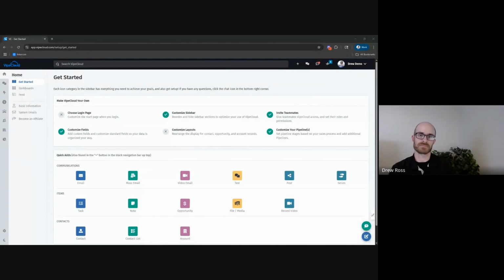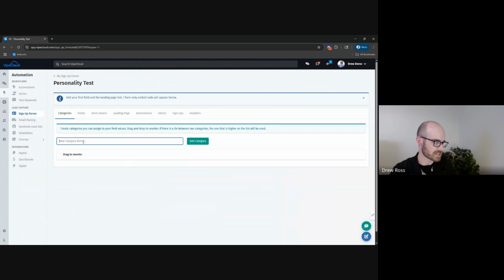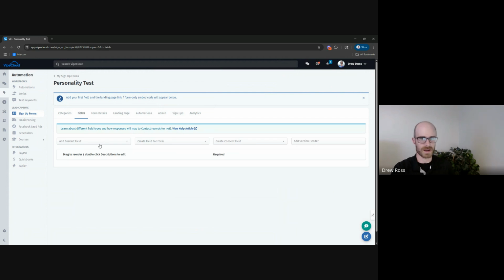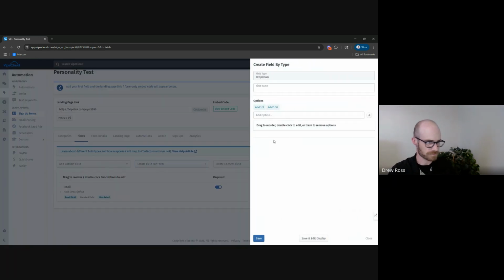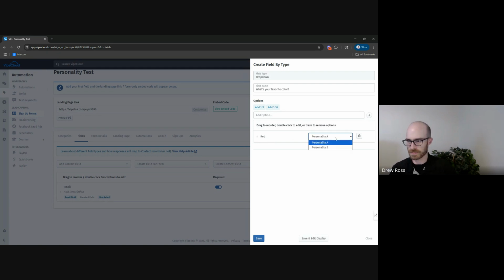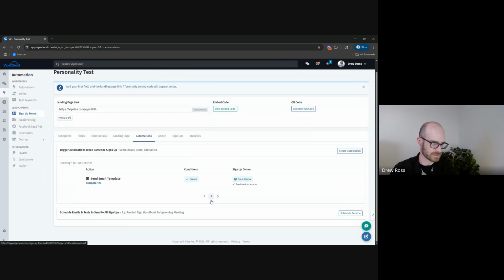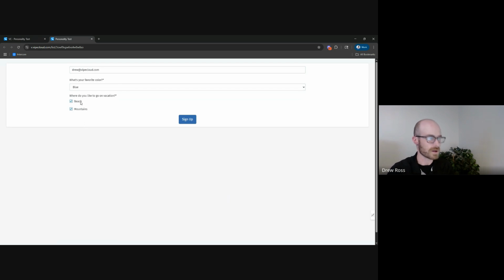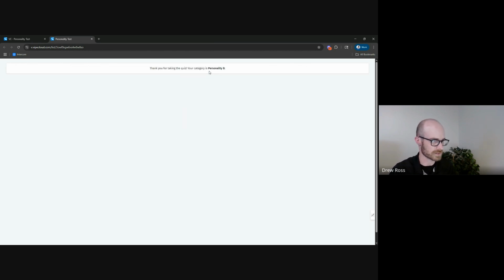How To Build Category Quizzes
In this live training, we show how to use category quizzes to create more engaging signup experiences that send personalized content based on how people answer your quiz questions.

Category quizzes let you ask fun or useful survey questions, like a personality test or lead qualifier, and automatically tell someone what category they fall into. Then, based on that result, you can trigger different follow-up emails using conditional autoresponders.

Here’s what we cover:

What category quizzes are and why they’re great for engagement

How to build a quiz-style signup form with custom categories

Setting up questions using dropdowns and pick lists

Assigning answers to categories behind the scenes

Previewing and testing the experience

How to send tailored content automatically after someone submits

How to view results and track who got which category